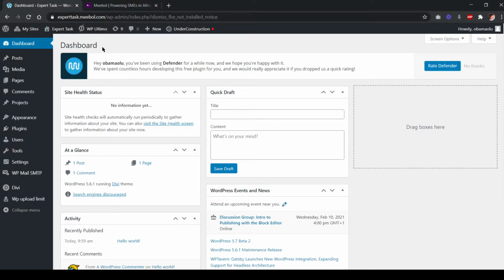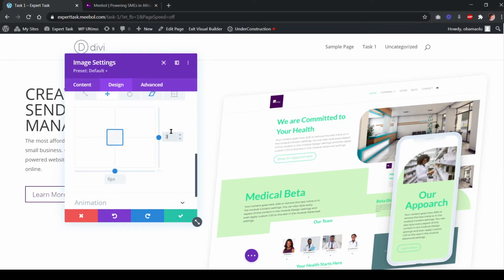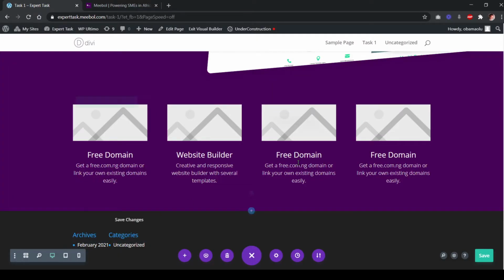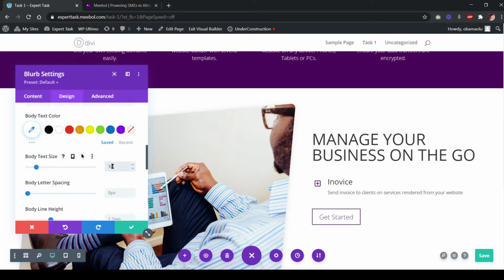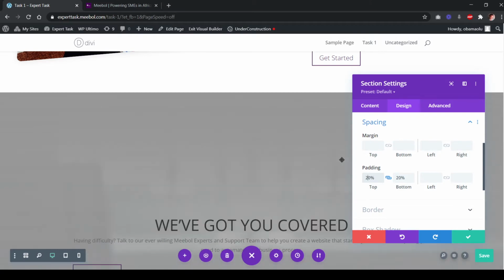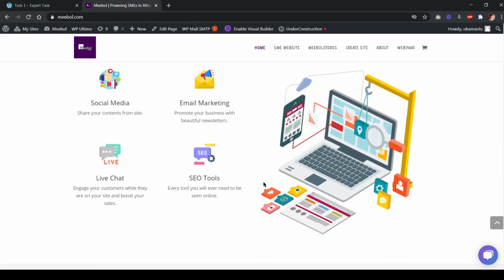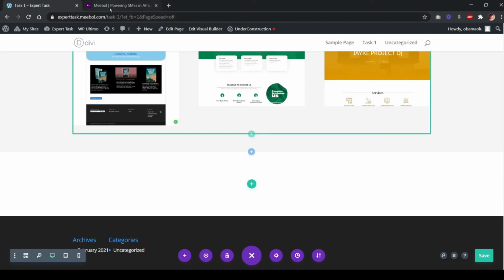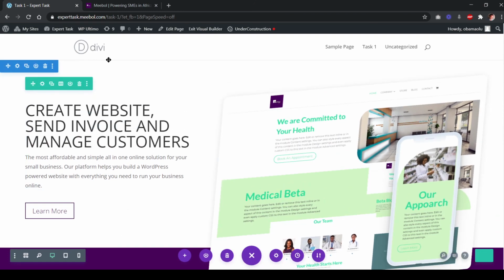Meebol Expert Task 1 Solution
This video is a breakdown of how to solve the first task, in this video you get to understand the basics of Divi tools. We aim to get you started as a meebol expert.